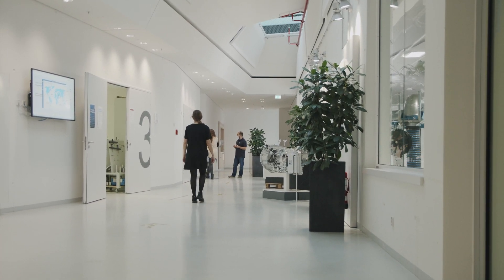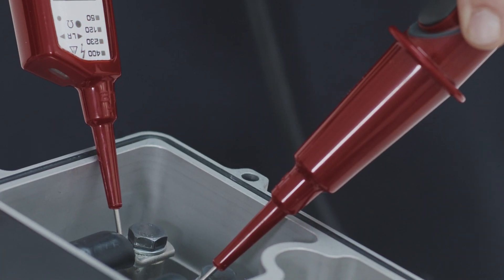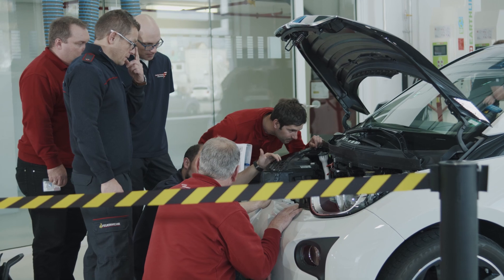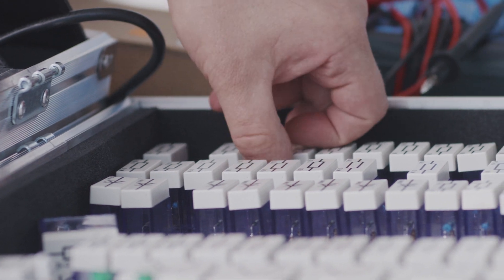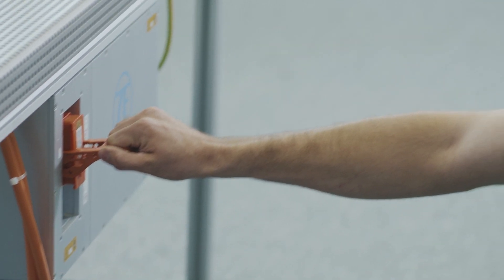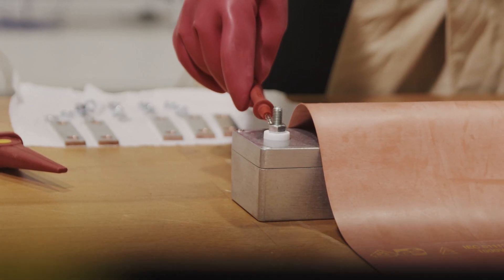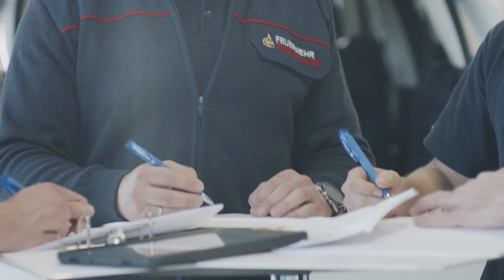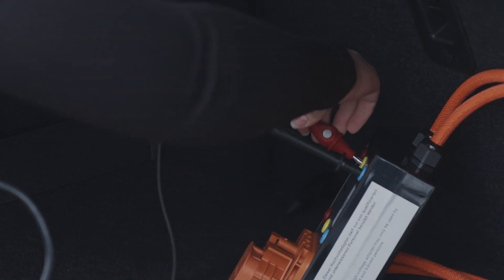E-mobility Training: with ZF Aftermarket up to the high-voltage expert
ZF Technical Training offers various courses, including all training courses in the ZF product portfolio and also e-mobility courses. too. The trainings are characterized especially by its practicality, combined with the efficient transfer of knowledge. Training participants can start depending on their knowledge level and go through all e-mobility qualifications at ZF Aftermarket. ZF Technical Training offers 3 qualification levels according to legal requirements. You can see in special training videos, what are the elements of every qualification level and what the participants learn there.